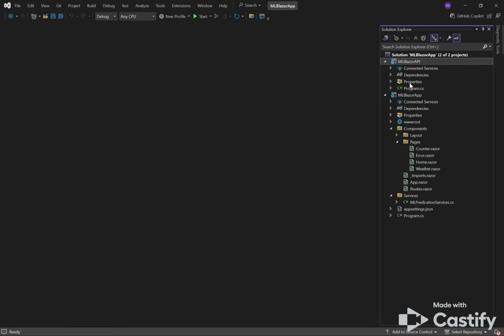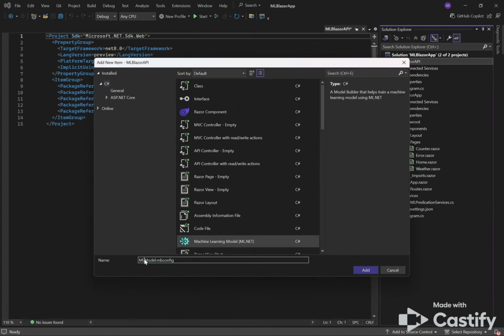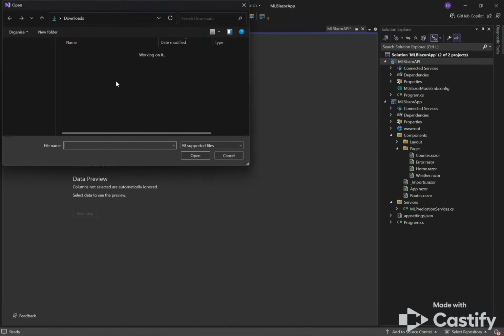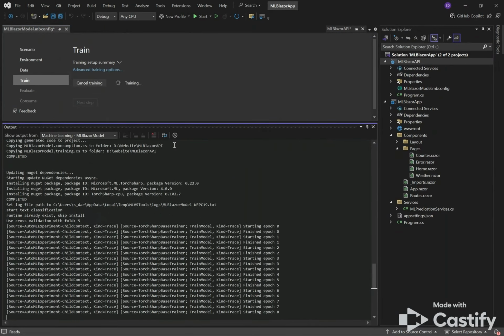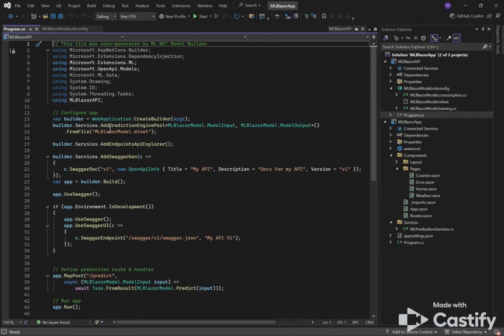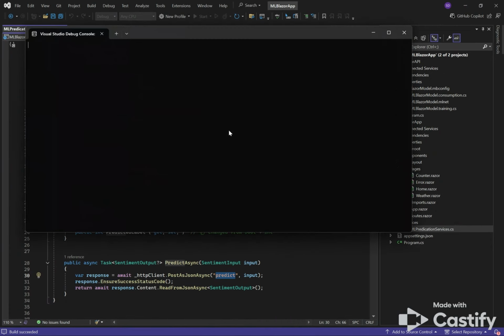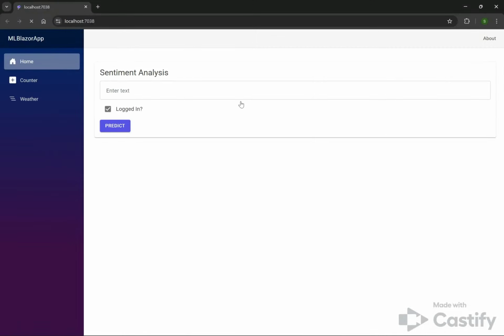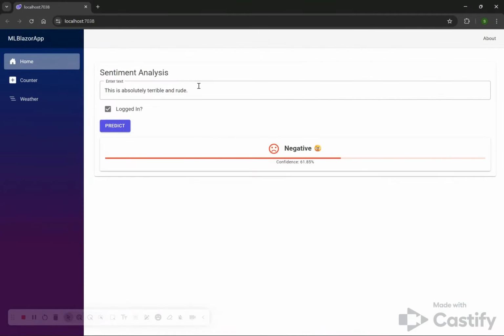Integrate Machine Learning Model with Blazor.NET